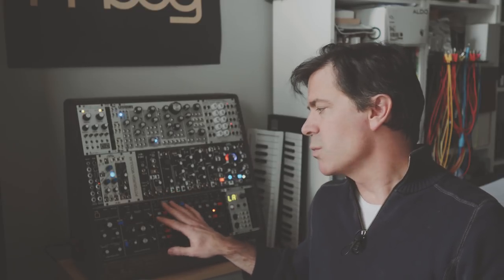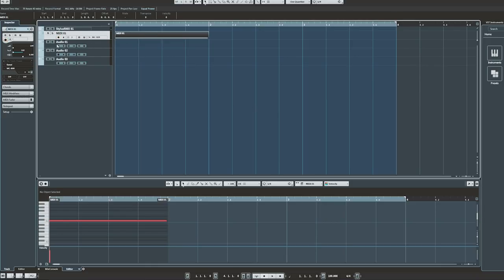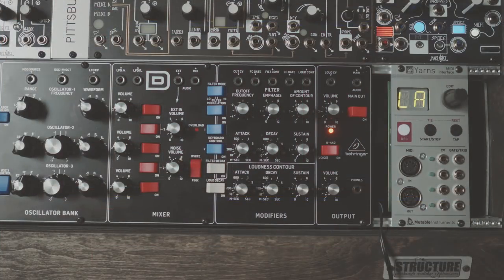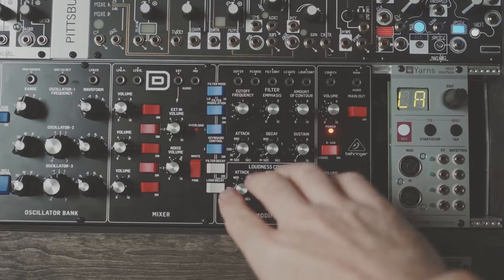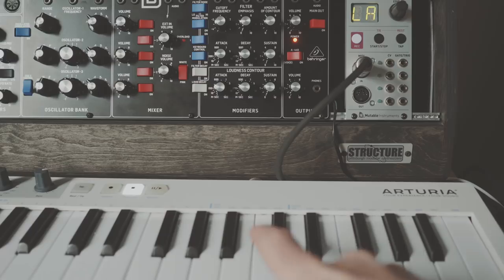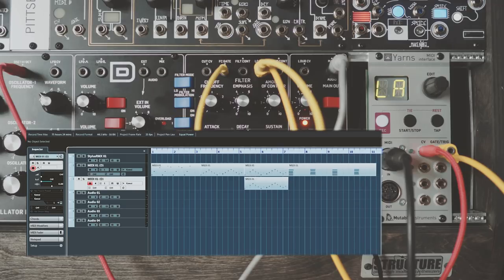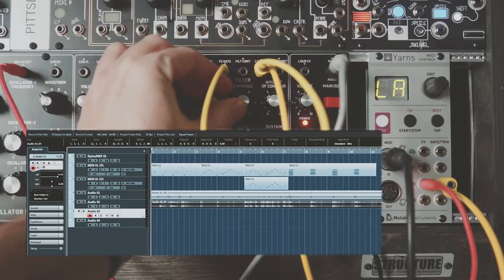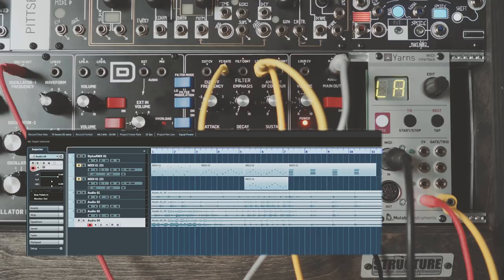Behringer Model D - Day Seven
Here is my latest video on the wonderful Model D synthesizer form Behringer. In this episode I explore the possibilities for true analogue polyphonic sound generation using just one synth.

The song at the end "Be Yourself" was inspired by an excellent vlog that I watched recently by Christian Henson from Spitfire Audio. You can listen to the finished soundtrack